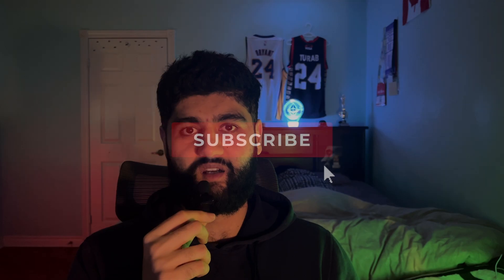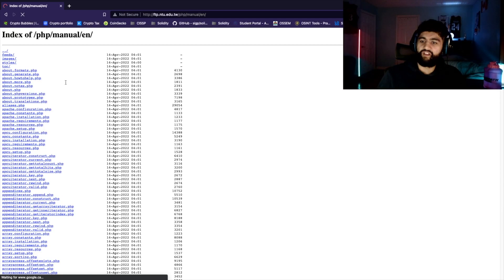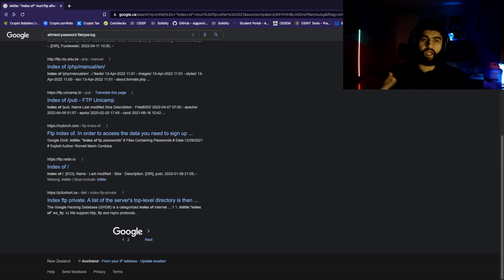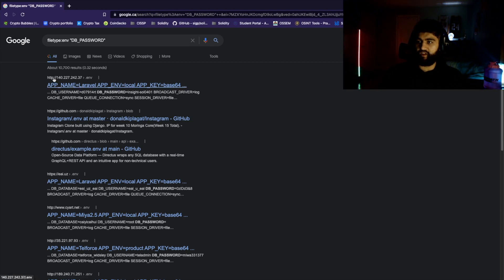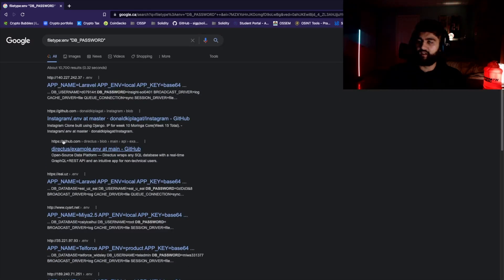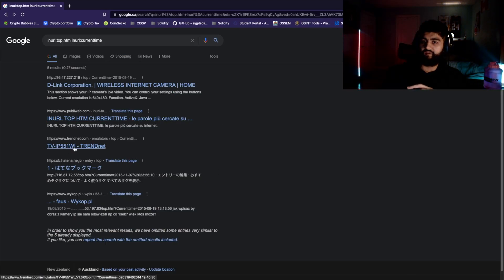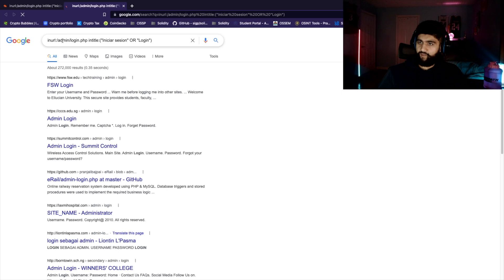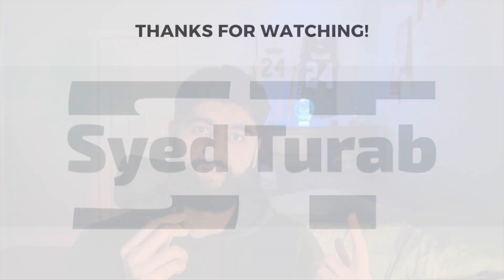Advanced Google Searching - Google Dorks: FIND LIVE WEBCAM FOOTAGE, PASSWORDS and MORE using Google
Learn how to use Google dorks and find literally any information on google.

Google Dorks can be used to gather information such as passwords, live camera footage, and more. It is a form of OSINT.

Educational and Ethical purposes only.

0:00 - Intro

0:33 - Advanced Google searching; what are Google Dorks?

1:04 - Important Message

1:24 - Looking for Files on Google

1:50 - Specify FTP and year

2:11 - LEAKED FTP SERVERS

2:58 -  LEAKED PHP FILES

3:25 - Radio files

3:50 - LEAKED PASSWORDS ON GOOGLE, setting up the dork.

4:30 - Hashes briefly explained

4:56 - Altering the Google Dork for better results

5:14 - LEAKED POSTGRESQL DB PASSWORDS

5:43 - LOGIN PASSWORDS DUMP LEAKED

5:53 -  EMAIL ADDRESS PASSWORD LEAK

6:05 - Disclaimer, Educational Purposes + Online Safety and Security

6:36 -  DATABASE PASSWORDS GOOGLE SEARCH

7:18 - Altering with the google dork for better results

7:43 - DATABASE PASSWORD LEAK, HTTP SERVERS

8:27 - Stay Secured Online

8:41 - FIND LIVE CAMERA FOOTAGE USING GOOGLE

9:11 -  Shodan Teaser, Follow up video

9:35 - What is Shodan?

10:02 - Isolated Environment, set up a Virtual Machine !!!

10:48 - Example of a bad Google Dork

10:59 - Exploit DB, Google Hacking Database

12:12 - PAGES CONTAINING LOGIN ADMIN PORTALS
12:58 - Outro

13:12 - Educational Purposes only

13:22 - Open Source Intelligence, OSINT

13:36 - Like and Subscribe to learn more

Resources -